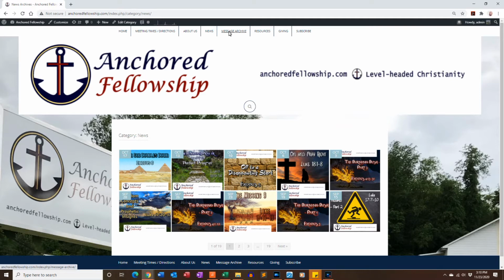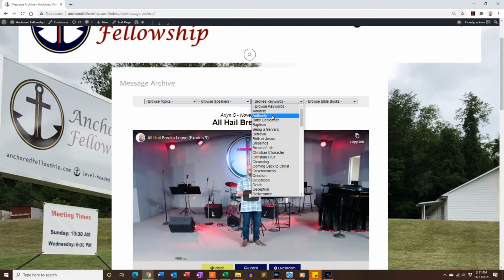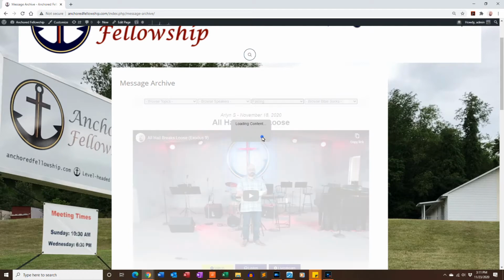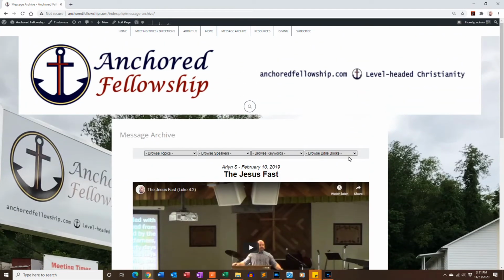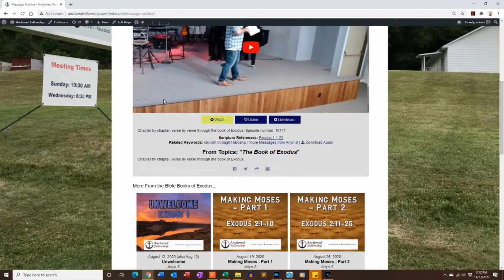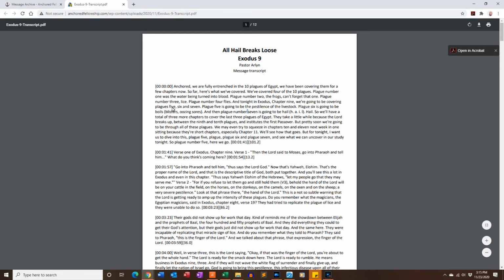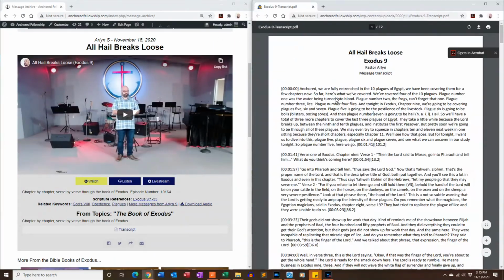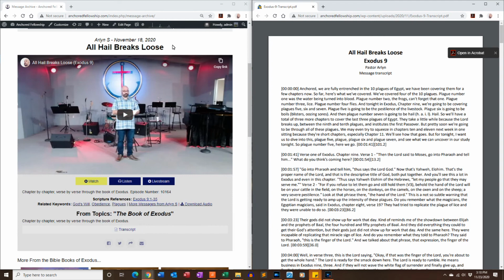Message Archive Tutorial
This is an instructional video that explains the recent updates to the Anchored Fellowship website. Its primary purpose is to help you to navigate through the message archives (series engine) in order to find the Anchored message you are looking for and locate the desired format for learning.